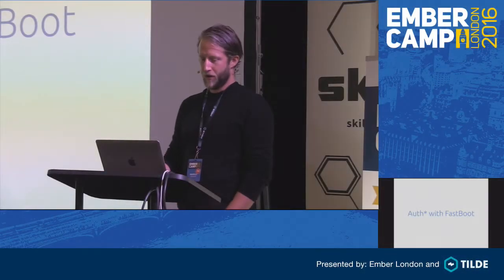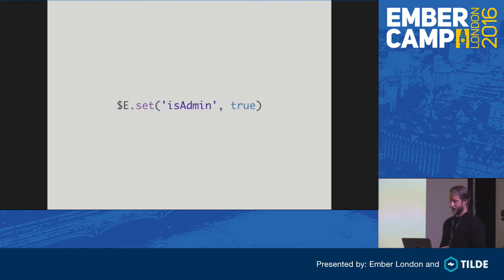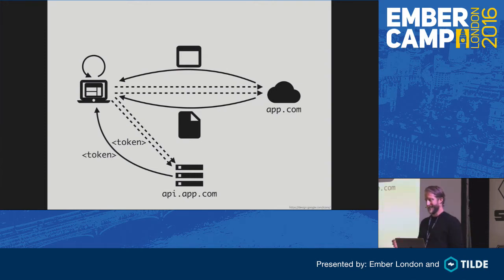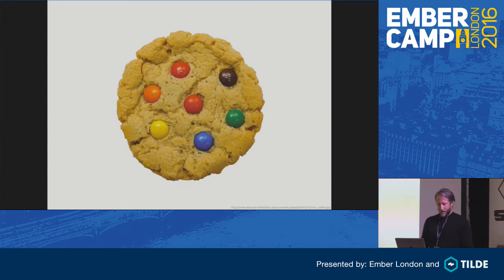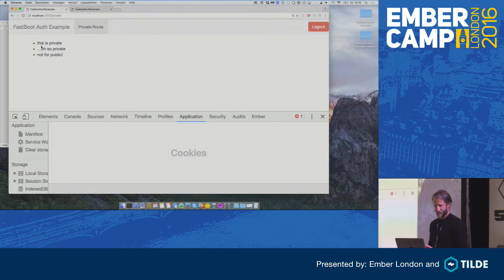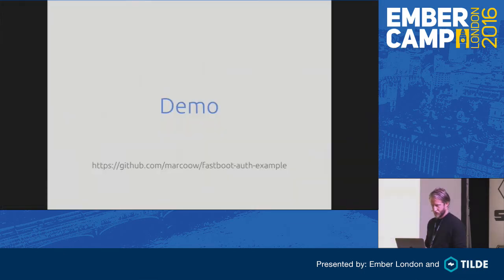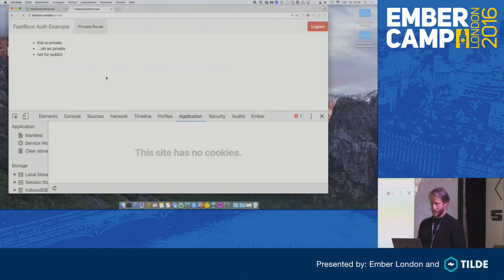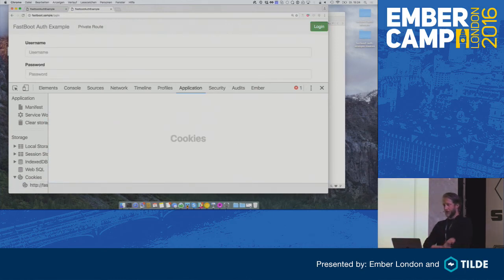EmberCamp London 2016: Authentication and Session Management in FastBoot by Marco Otte-Witte